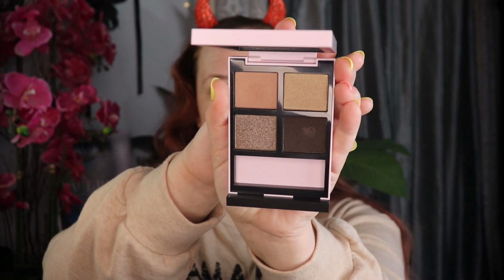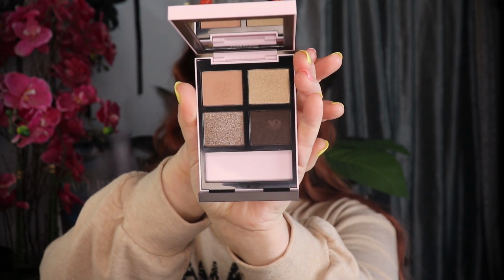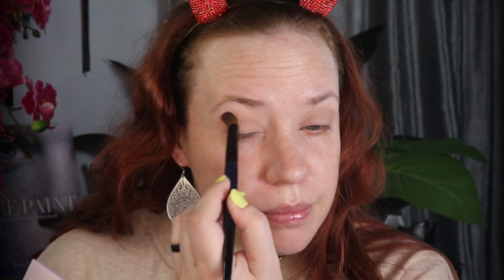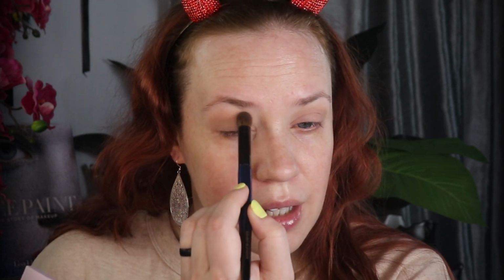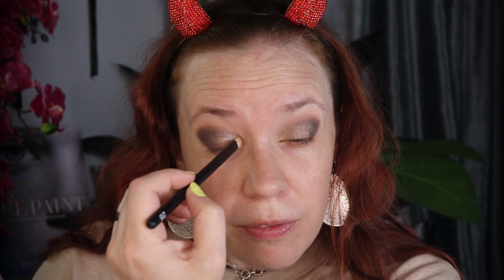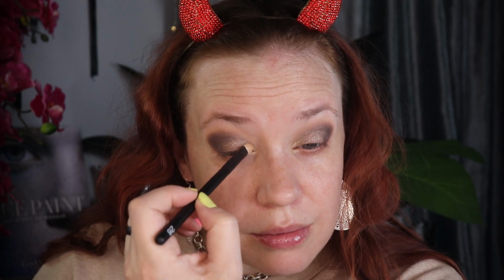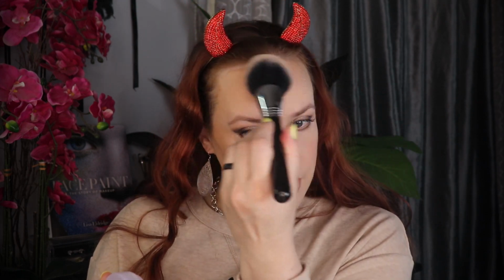Creator Inspo : Martina Lily // Recreating A Favorite Beauty Content Creator! Did I do her justice?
I have always wanted to do a video recreating looks & techniques from my favorite content creators and today is that day! My first video is about my favorite beauty content creator, @MartinaLily and it was a lot more difficult than I expected! I ran into a lot of unforeseen challenges! Eventually, it all came together and I love it! I hope it inspires you to take what you learn from videos and apply them to your routines!

On a personal note, what on earth do I do w/ my hair for these videos XD

Timecodes
0:00 Intro
1:42 Eyes
10:09 Face
18:36 Lisa Eldridge Highlighter
22:35 Outro

PRODUCTS USED:

EYES:
FACE:
Lisa Eldridge Elevated Glow Highlight Crystal Nebula